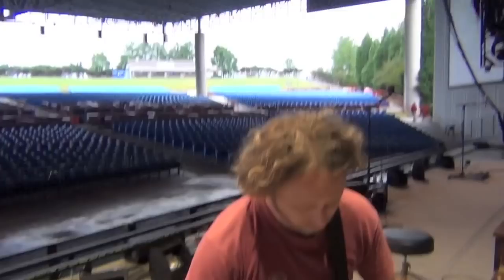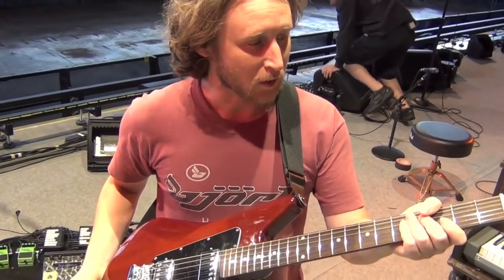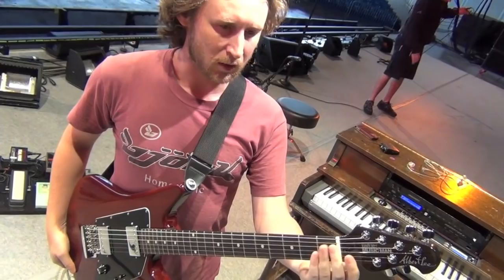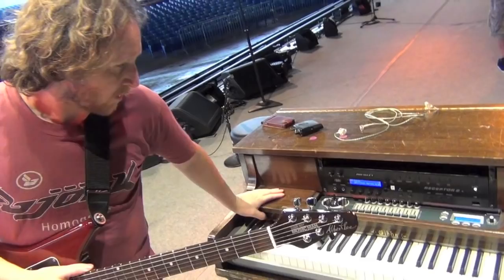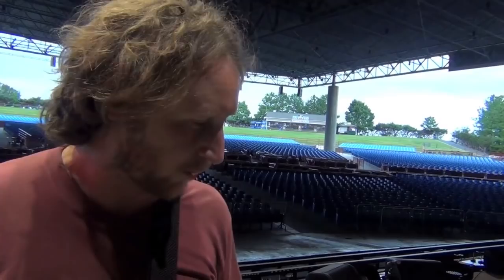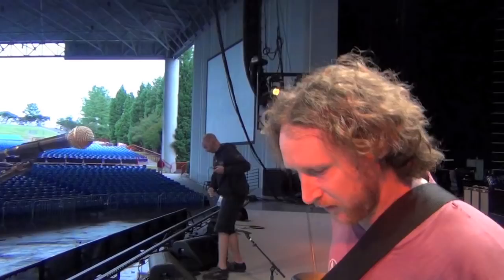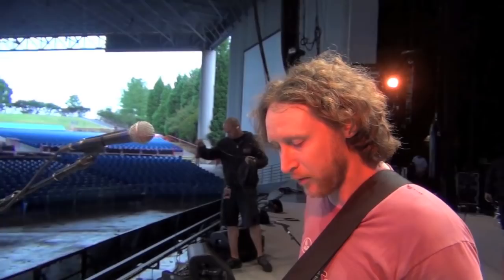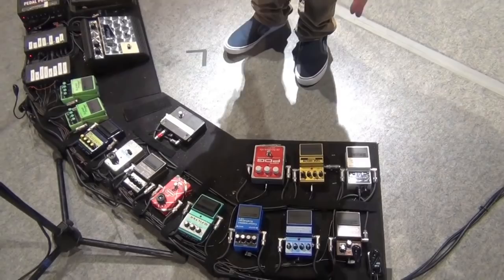Mikey Gear Tour - Part I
Mikey Gear Tour